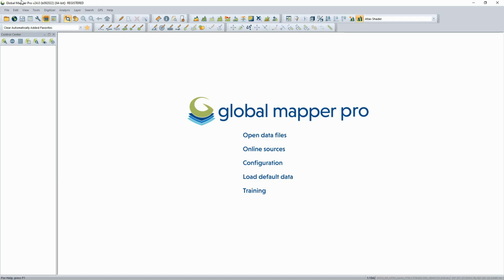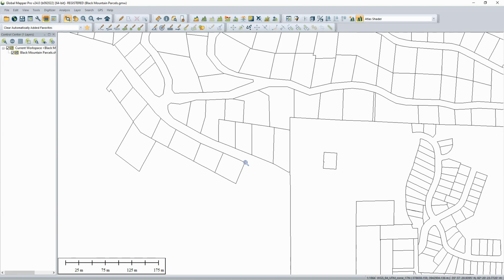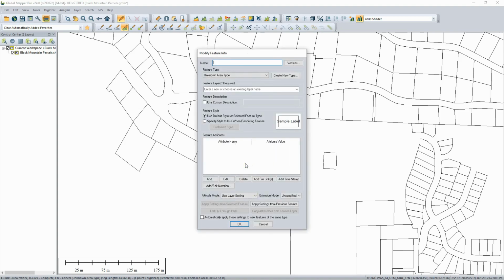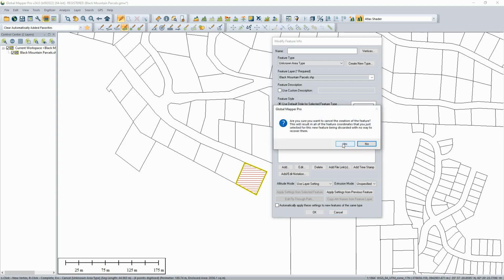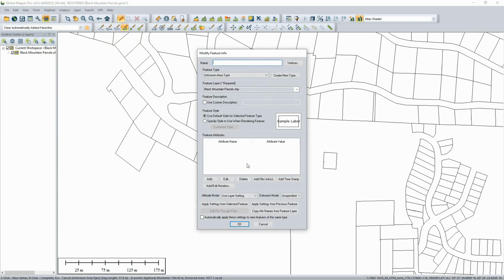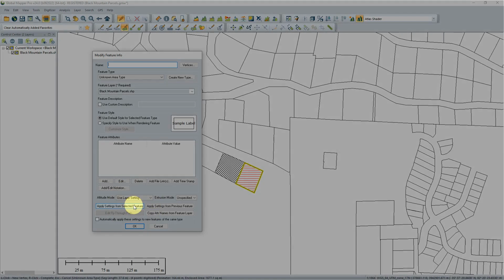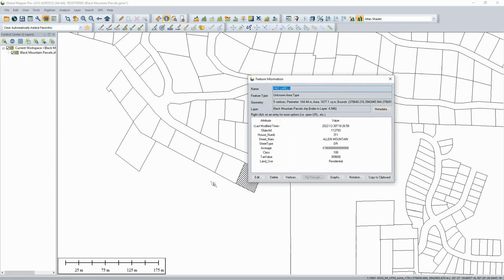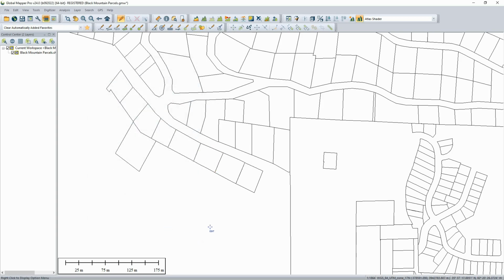Adding and Editing Attributes with the Digitizer – Blue Marble Online Classroom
Global Mapper Pro, Edit Attributes, Digitize